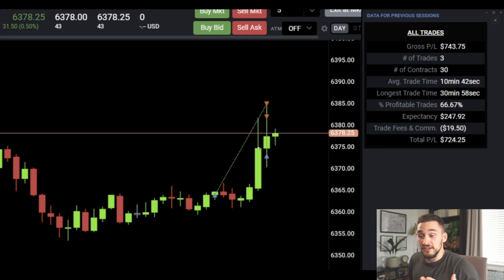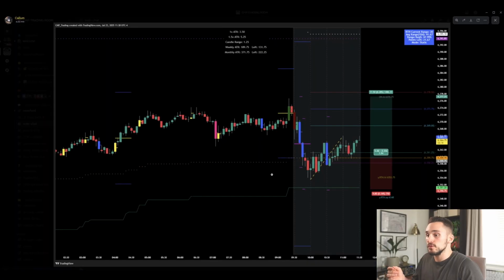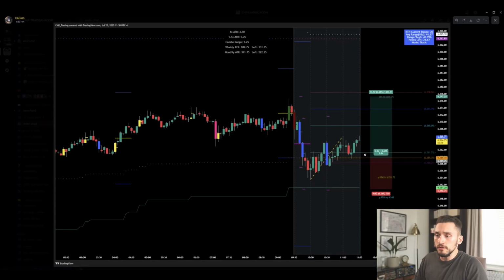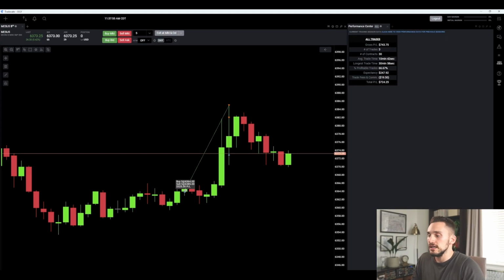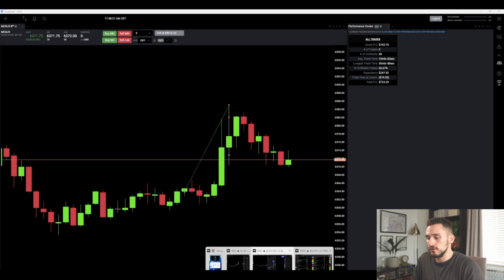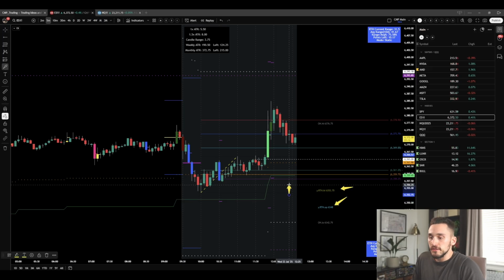$724.00 | LIVE ES FUTURES TRADE BREAKDOWN!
If you want to see how I trade NQ futures in real time, the wins, the losses, and the full thought process behind every setup, you’ll feel right at home here. And if you want deeper breakdowns plus a community of traders learning and improving together, check out the CMP Trading Room

Everything I share is for education and entertainment only,  nothing here is financial advice. Futures trading carries real risk and isn’t suitable for everyone. Always do your own research and speak with a licensed professional before making trading decisions. Past performance never guarantees future results.